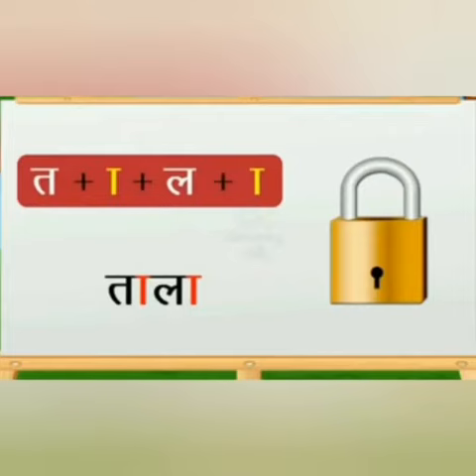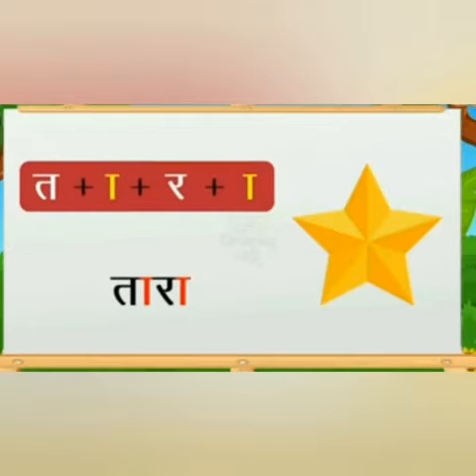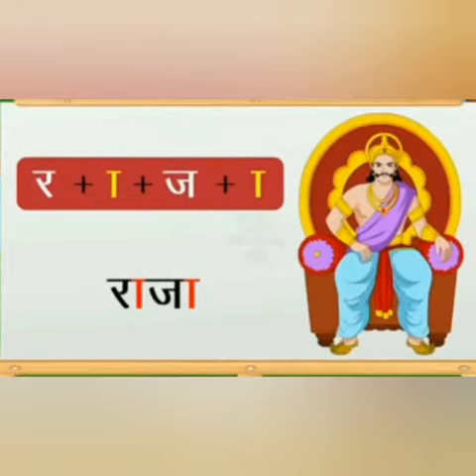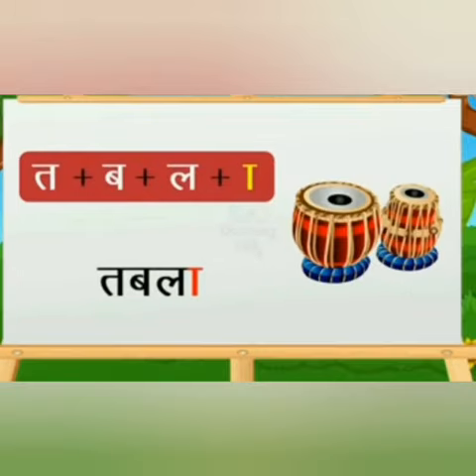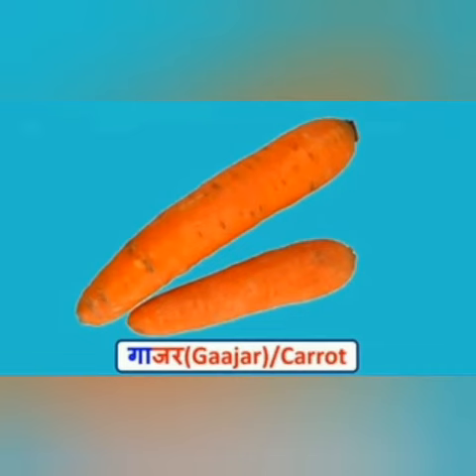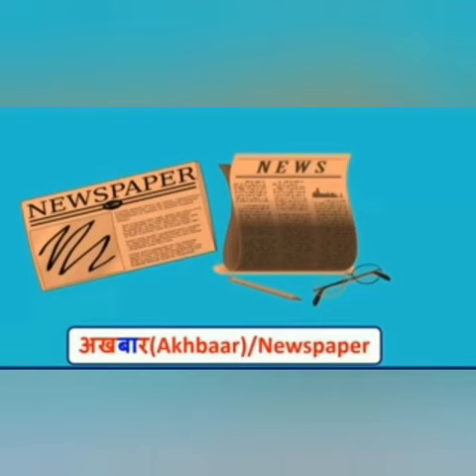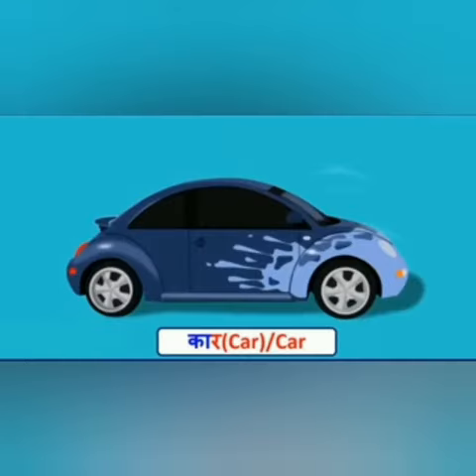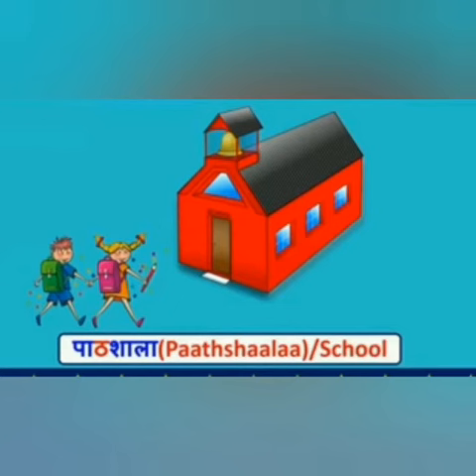Class- KG, Subject- हिंदी, Topic- आ की मात्रा के चित्र पहचानो, Rawal Convent School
Rawal Online Classes Class- KG, Subject- हिंदी, Topic- आ की  मात्रा के  चित्र पहचानो, Rawal Convent School